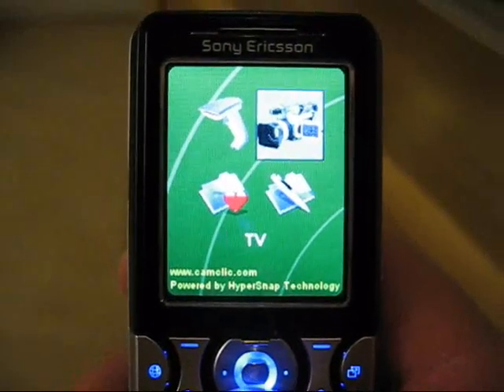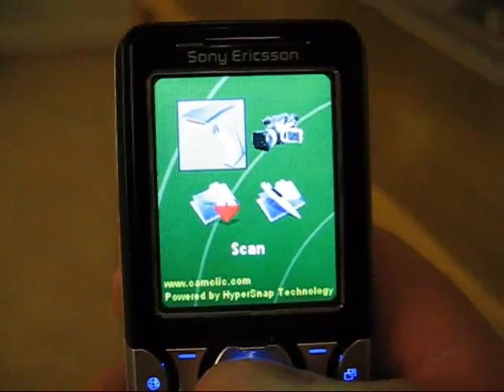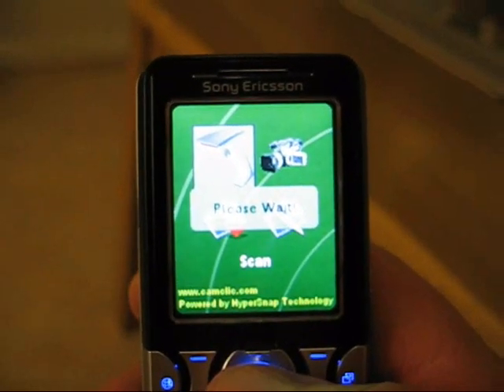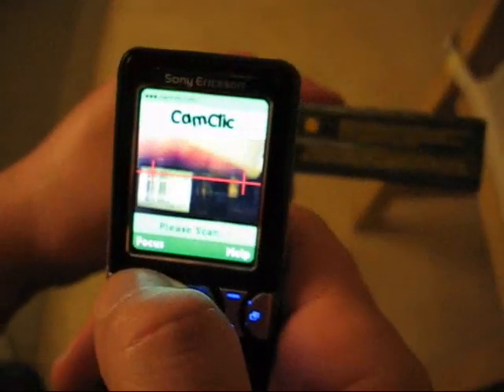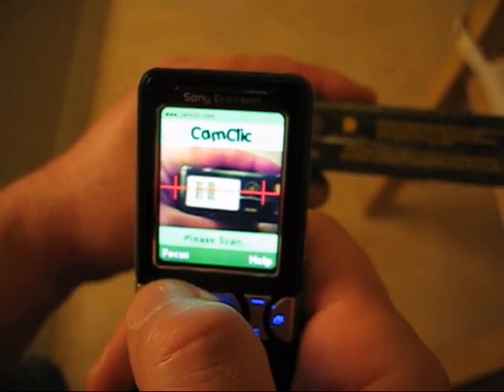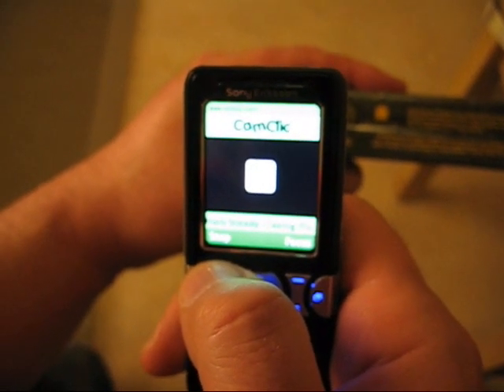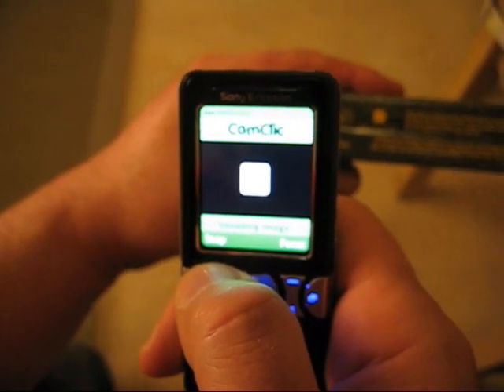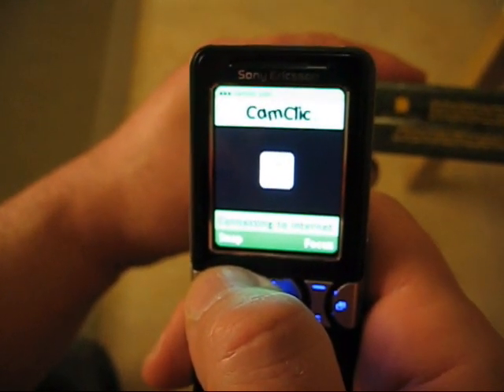CamClic Java Barcode Scanner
CamClic presents a pure Java ME barcode scanner for camera phones. The barcode scanner supports EAN/UPC codes as well as 2D QRcodes.